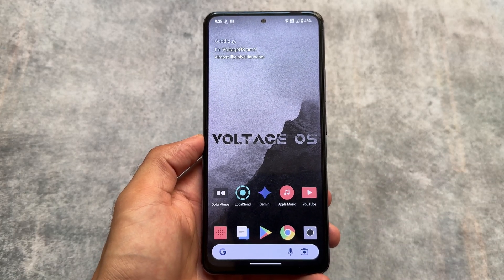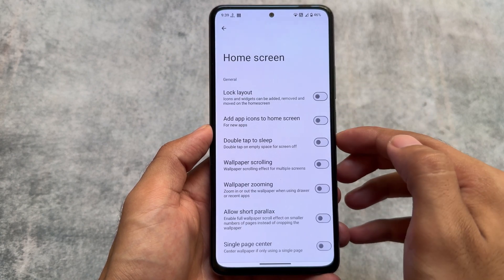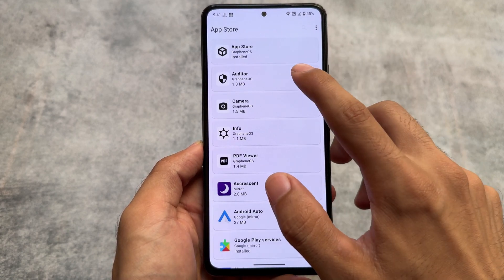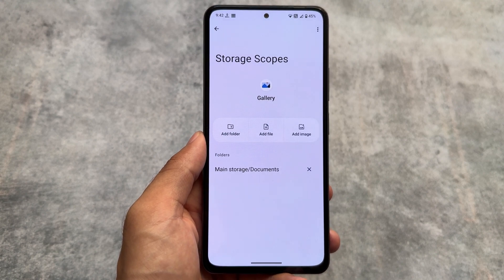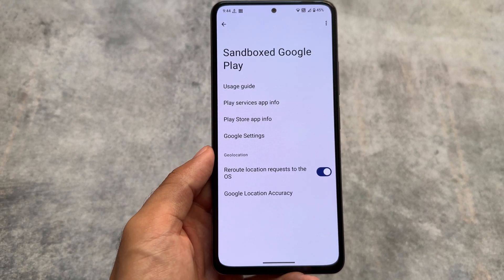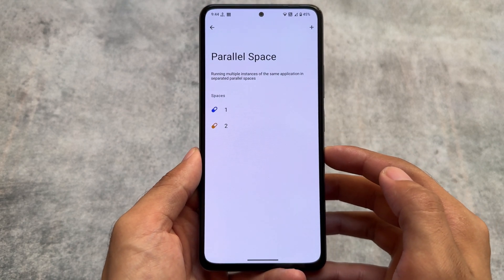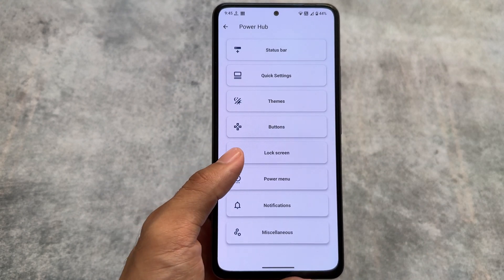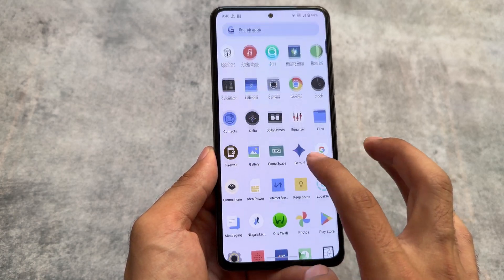This is the LAST UPDATE for this MOST UNDERRATED CUSTOM ROM!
Hey guys, What's Up? Everything is good I Hope. This video will show you " This is the LAST UPDATE for this MOST UNDERRATED CUSTOM ROM! ". Make Sure to watch this video till the end to understand everything.